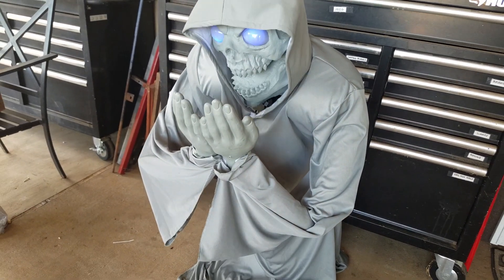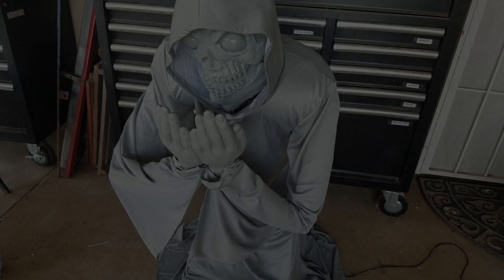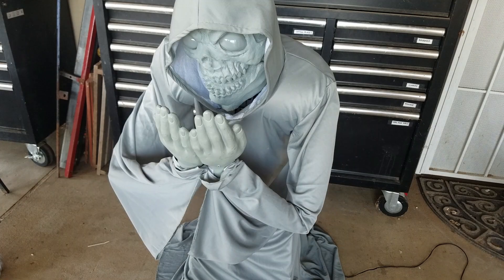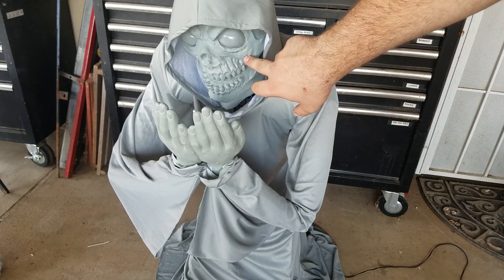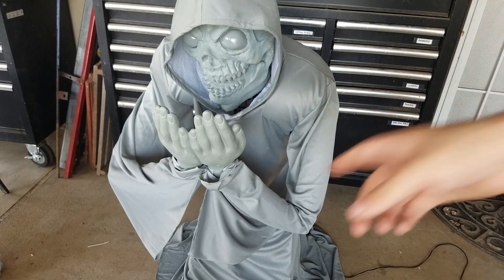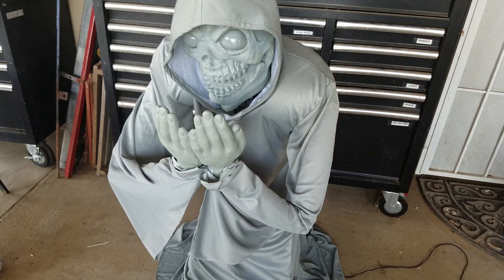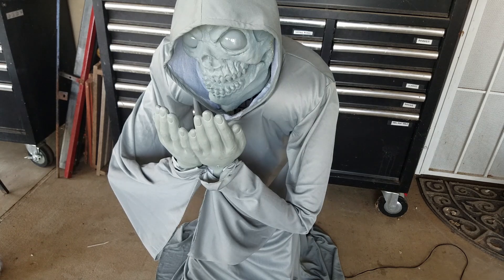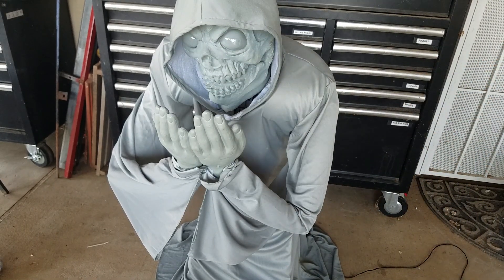First Animatronic unboxing for 2021 !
look into my eyes and I shall look into your sole, and it looks like its about to expire !